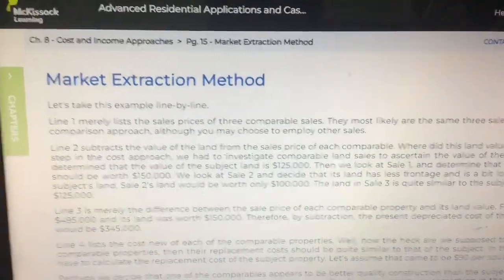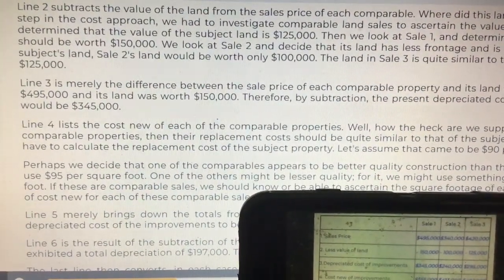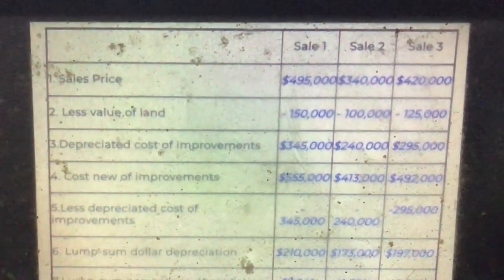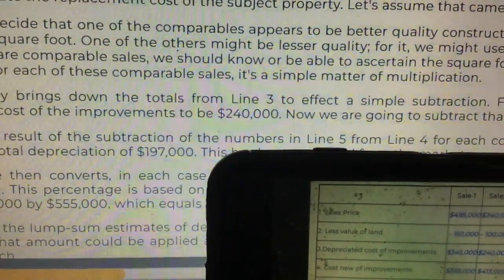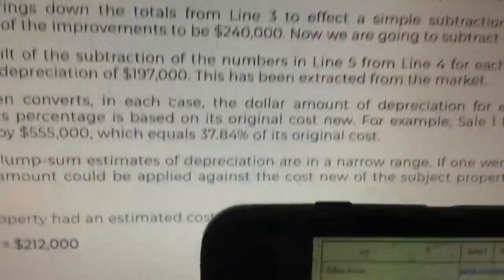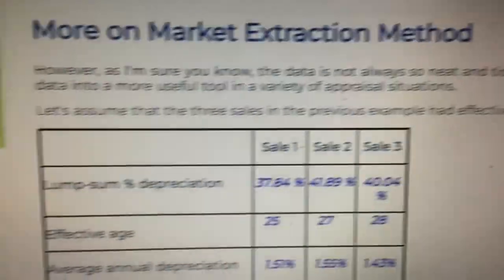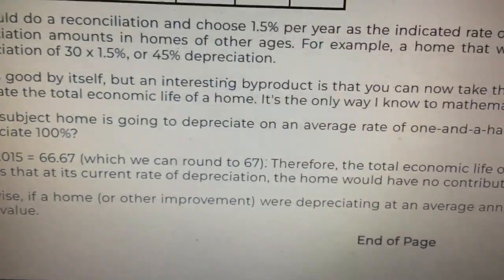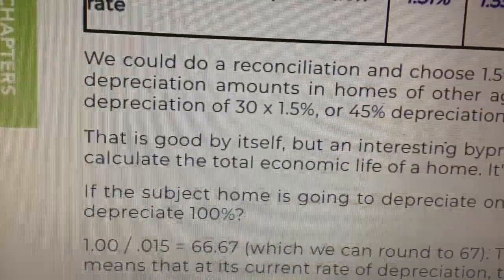Advanced Residential Applications and Case Studies, Chapter 8, Pages 15-16, Market Extraction Method